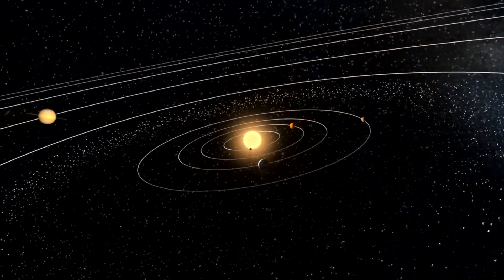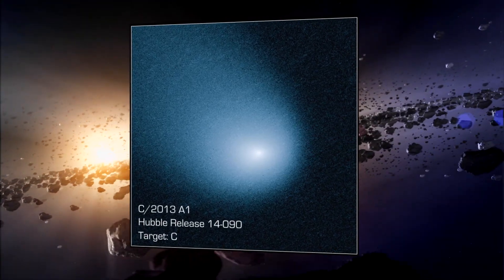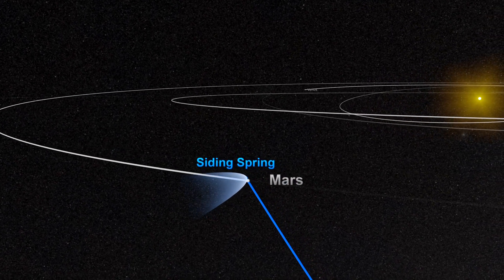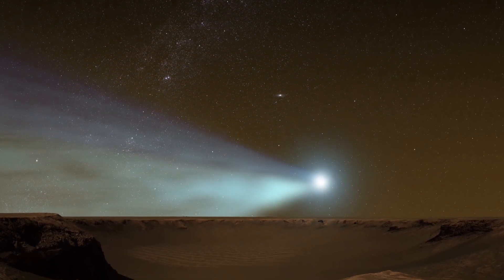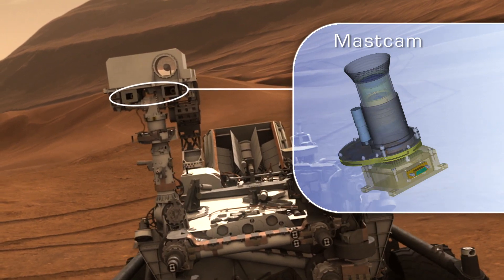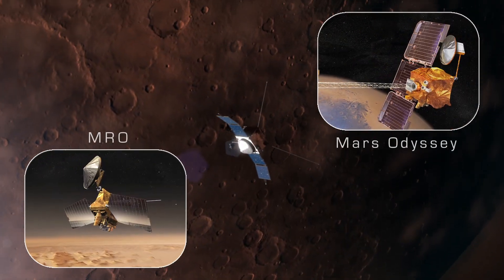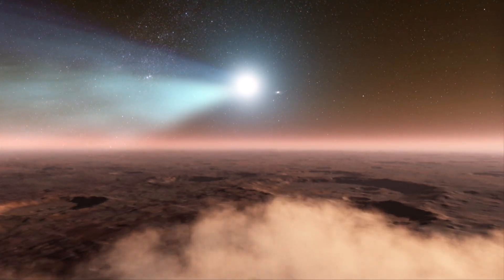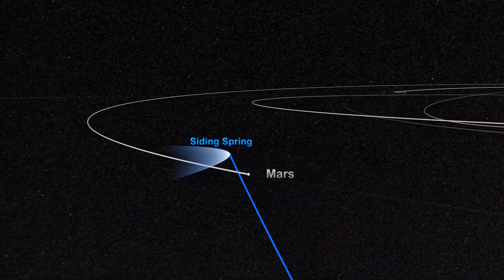MAVEN | Observing Comet Siding Spring at Mars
Follow Comet Siding Spring at MarsComet

On October 19, Comet Siding Spring will pass within 88,000 miles of Mars – just one third of the distance from the Earth to the Moon! Traveling at 33 miles per second and weighing as much as a small mountain, the comet hails from the outer fringes of our solar system, originating in a region of icy debris known as the Oort cloud.

Comets from the Oort cloud are both ancient and rare. Since this is Comet Siding Spring’s first trip through the inner solar system, scientists are excited to learn more about its composition and the effects of its gas and dust on the Mars upper atmosphere. NASA will be watching closely before, during, and after the flyby with its entire fleet of Mars orbiters and rovers, along with the Hubble Space Telescope and dozens of instruments on Earth. The encounter is certain to teach us more about Oort cloud comets, the Martian atmosphere, and the solar system’s earliest ingredients.